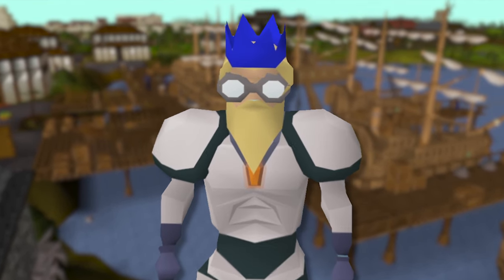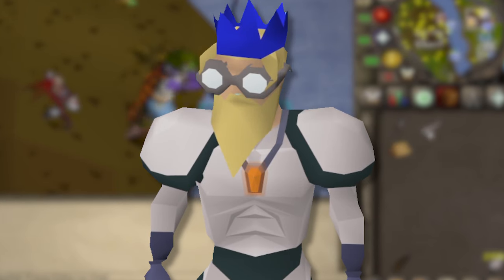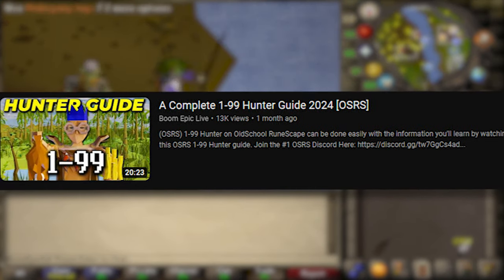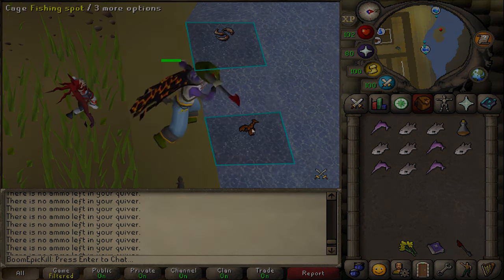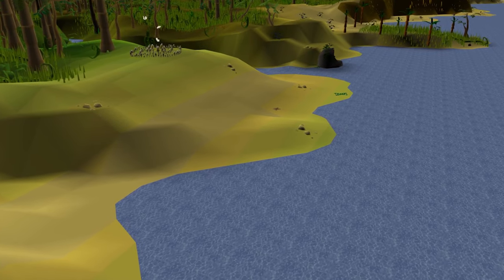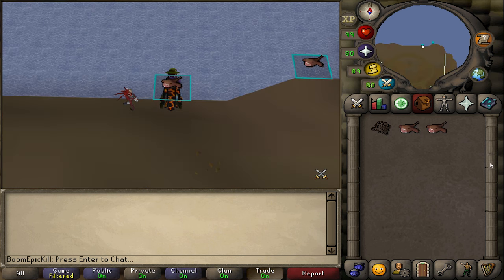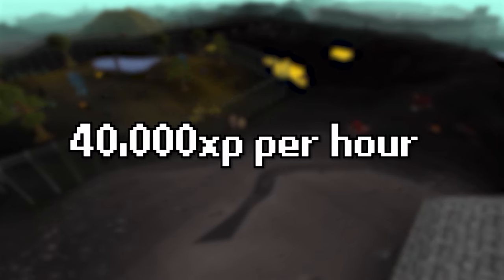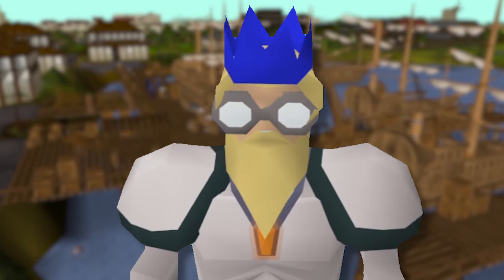A Complete 1-99 Fishing Guide 2024 [OSRS]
(OSRS) 1-99 Fishing on OldSchool RuneScape can be done easily with the information you'll learn by watching this OSRS 1-99 Fishing guide.

In this 99 Fishing Guide I've listed methods to complete the fastest 1-99 Fishing, the most profitable 1-99 Fishing, and a load of different pathways you can take to get 99 Fishing. RuneScape has many different approaches to training 99 Fishing, and I will be explaining all of them in this OSRS Fishing Guide. This guide is specifically updated to contain the best training methods for 1-99 Fishing 2024. It can be called "The Ultimate 1-99 Fishing Guide 2024"! I also listed a section which will contain the best 1-99 Fishing F2P.

Some of the methods included can grant you viable options to train your Fishing to 99 while making profit and ways you can save as much OSRS GP as possible. My favorite and the method I recommend training to 99 Fishing is the fastest 1-99 Fishing method. Fishing OSRS has never been made more simple. 'OSRS Fishing Guide' 'OSRS 99 Fishing Guide'

With this guide, 99 Fishing on Oldschool RuneScape has never been made easier! Good luck and happy Fishing training!

This channel is created to be the absolute hub of Oldschool RuneScape (OSRS) community content. I'll be producing the highest quality OSRS Money making guides, Bossing guides, PKing guides, F2P guides, P2P guides, every Quest guide, every 1-99 RuneScape leveling guide and much much more. My goal is to make this channel the 1 stop place to get every piece of information possible, to become a master RuneScape player.